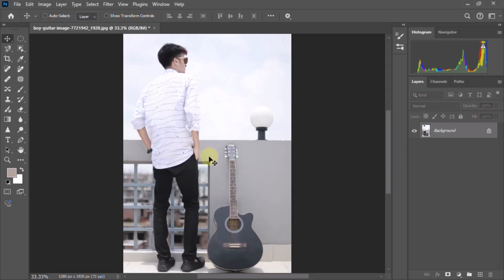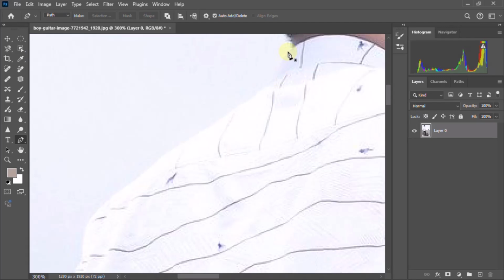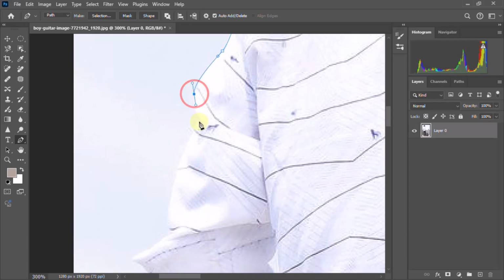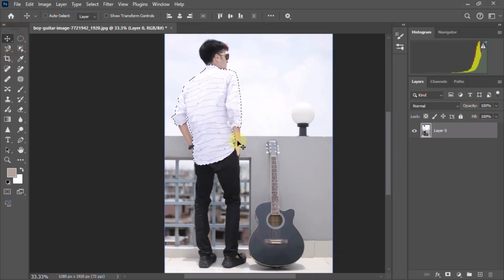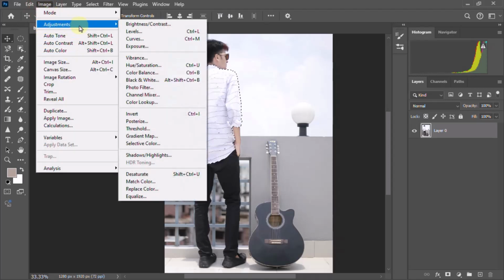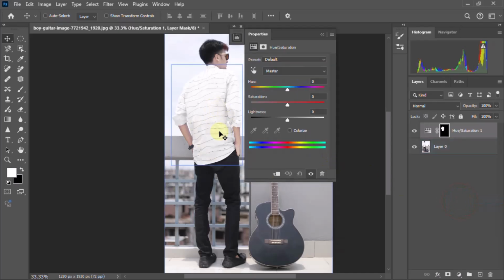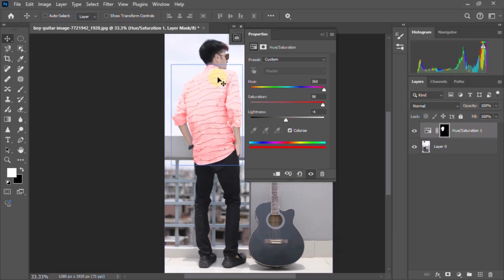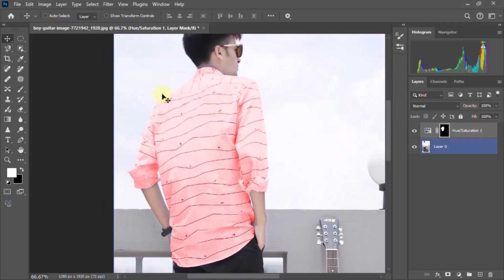🔥 Learn How to Change Dress Color in Photoshop – Quick & Easy Photoshop Tutorial 2025! 🎨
🔥 Learn How to Change Dress Color in Photoshop – Quick & Easy Tutorial! 🎨

Want to transform your outfit’s color in just a few clicks? In this tutorial, I'll show you the best and easiest way to change dress color in Photoshop using the Pen Tool, Hue/Saturation, and Adjustment Layers. Whether you're into photo editing, graphic design, or fashion photography, this guide is perfect for you!

📌 In This Video, You’ll Learn:
✅ How to select a dress using the Pen Tool
✅ How to desaturate the original color
✅ How to use Hue/Saturation for custom color
✅ Pro tips for blending & making the color look realistic

✔️ Works on all Photoshop versions
✔️ No prior Photoshop experience needed

🎬 Watch Now & Transform Your Photos Like a Pro!